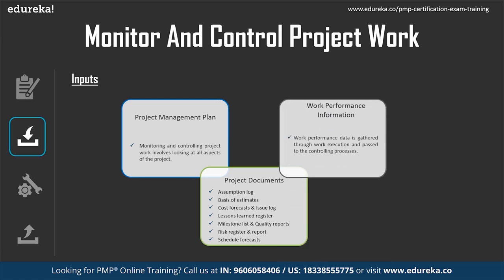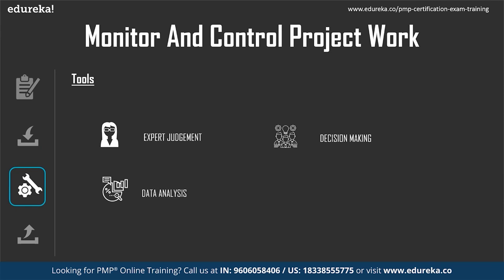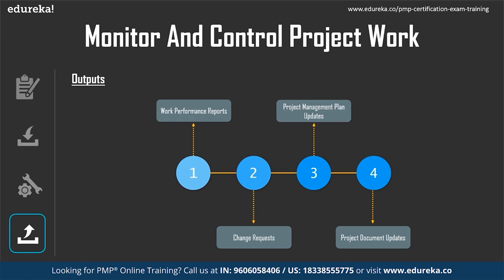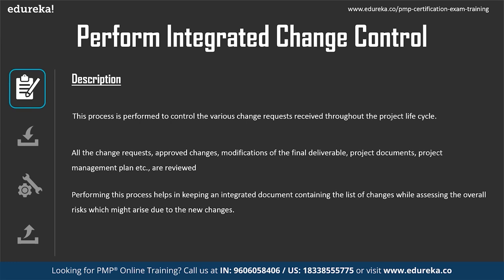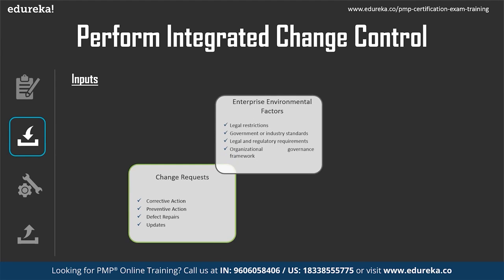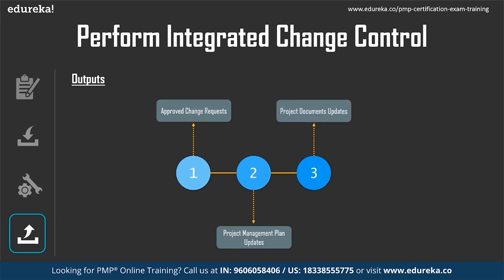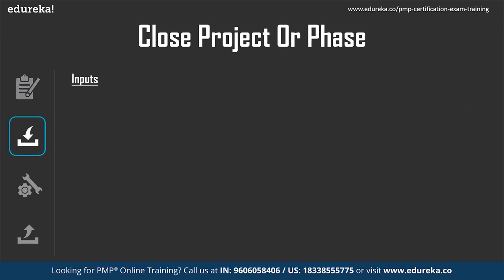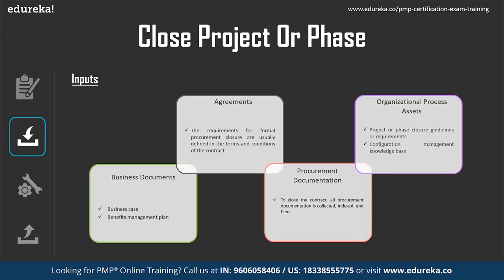PMP Integration Management | Project Integration Management | PMP Training | Edureka | PMP Rewind -1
This Edureka live session on PMP Integration Management will give you an insight into the various process and activities covered during Project development and how they are integrated together to give the final outcome.

1. This is a 4 Week Instructor-led Online Course.

2. We have a 24x7 One-on-One LIVE Technical Support to help you with any problems you might face or any clarifications you may require during the course.

3. At the end of this course, you will be awarded a 35 Contact Hours certificate that is mandatory to apply for PMP® examination.